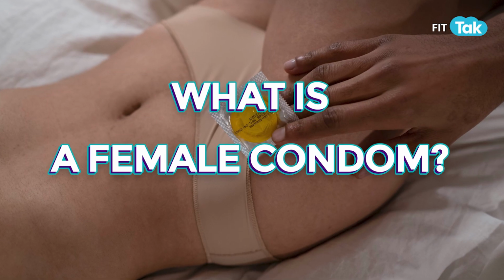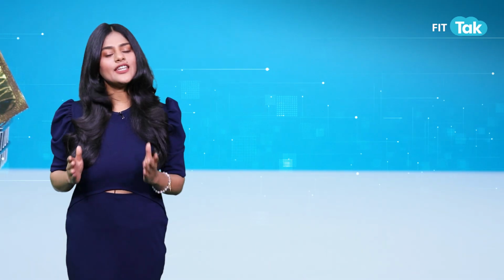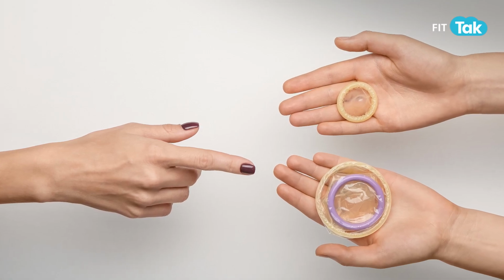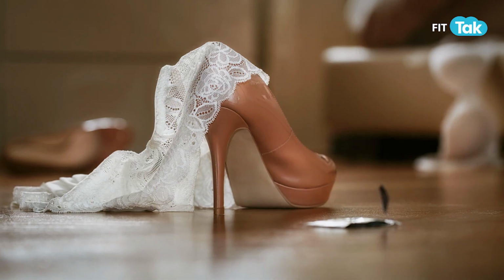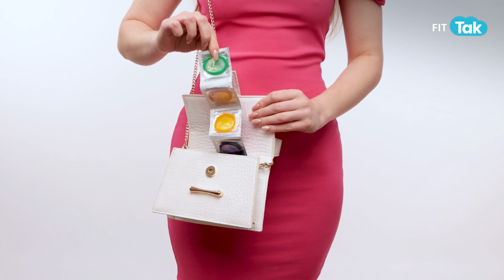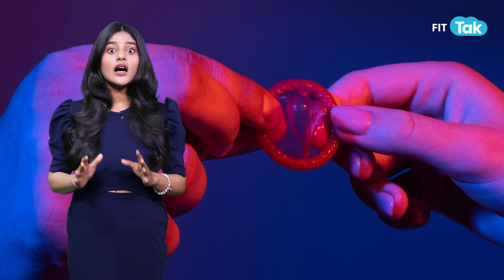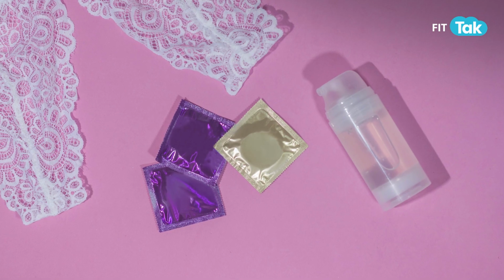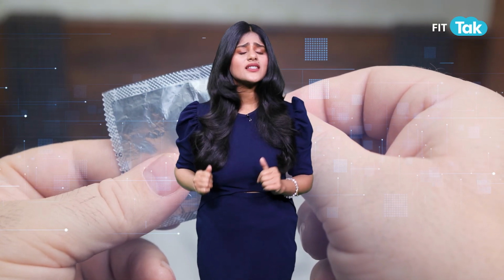Confused About Female Condoms? Here's What You Need to Know | Not So Shy | Fit Tak | Sex-Ed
Condoms For Female: Did you know female condoms exist? They’re soft, flexible pouches worn inside the vagina to protect against pregnancy and STIs — and yes, they give YOU control.

In this video, we will learn:
* What female condoms are and how they work
* How to use female condoms correctly for maximum protection
* The pros and cons of female condoms
* Why female condoms deserve more awareness and acceptance

Whether you’ve never heard of them before or want to learn how to use them right, this video is for you! Let’s normalise conversations about all kinds of protection — because empowerment starts with knowledge.

💡 Drop your questions or experiences in the comments below!

Fit Tak is your go-to platform for everything health, wellness, and fitness. From expert-led podcasts with fitness influencers and celebrity trainers to doctor-led discussions on major health issues, we bring you the best in healthy living. Get quick recipes, fitness tips, stress-relief hacks, and mindset strategies for a balanced lifestyle. Explore skin care routines, effective yoga asanas, weight loss tips, and mental health insights. Plus, enjoy engaging vox pop shows that bring real people's perspectives on health and wellness. Stay informed, stay fit—only on Fit Tak!